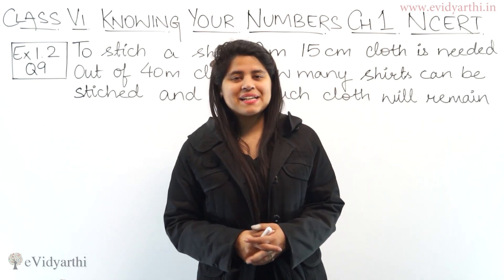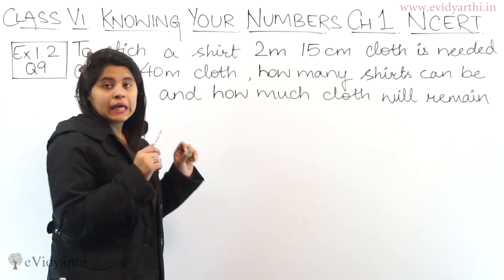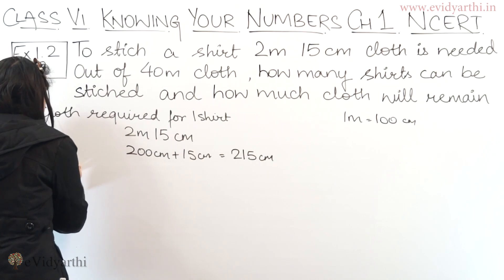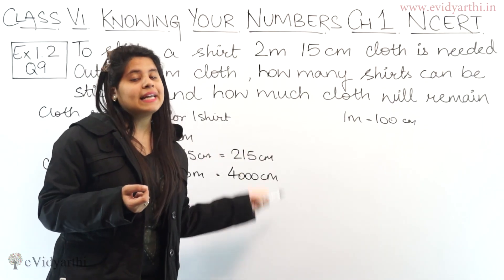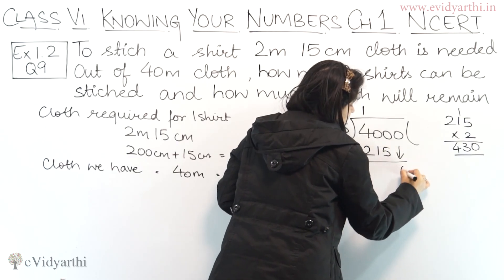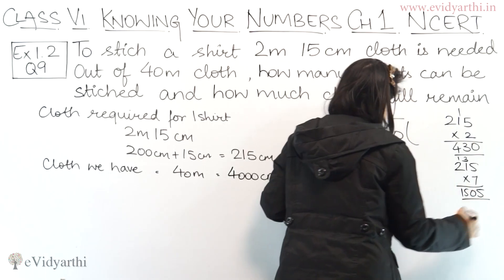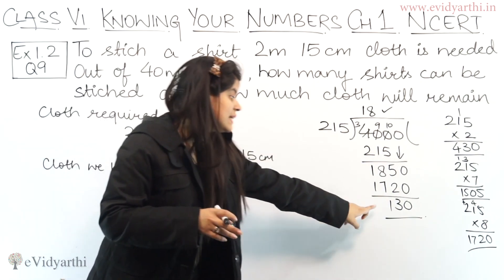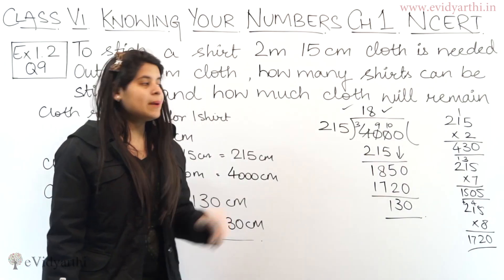Q 9 - Ex 1.2 - Knowing Our Numbers - Chapter 1 - Class 6th NCERT Maths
✔️ Class: 6th
✔️ Subject: Maths
✔️ Chapter: Knowing Your Numbers
✔️ Topic Name: Q 9 - Ex 1.2

0:00 Q 9 - Ex 1.2